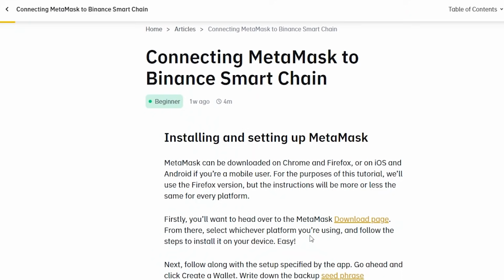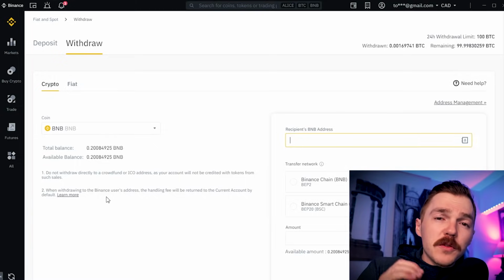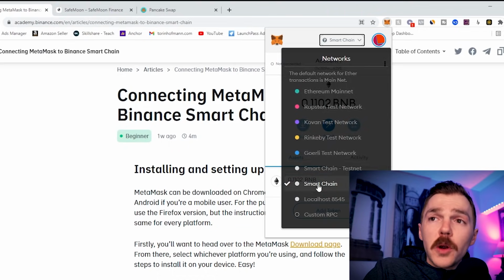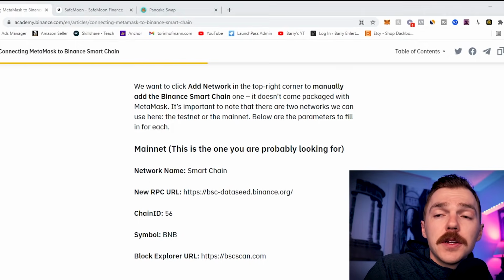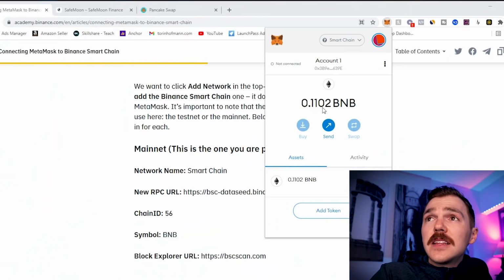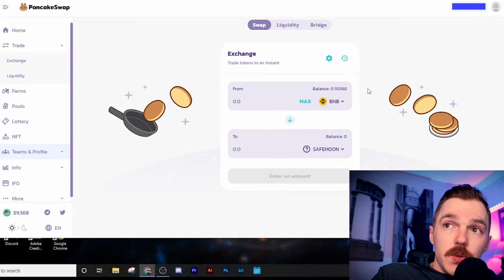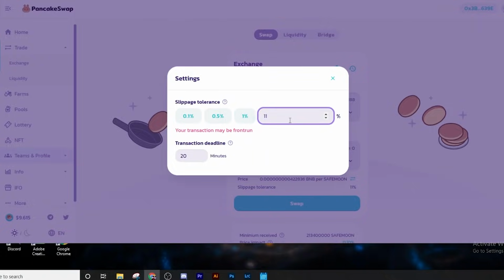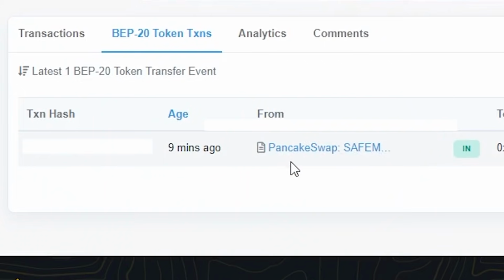How to Buy SAFEMOON [Easy Way] - Step by Step Process to Buy SAFEMOON via Pankcake Swap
Step-by-step process on how to buy SAFEMOON. Fund Binance account with BNB, Transfer to your META-MASK Wallet, Head to Safemoon.xyx, Swap BNB for SAFEMOON on PancakeSwap. Hope you enjoy!

🔮 Private Discord Chat - Torin's Private Discord Channel to Discuss Coins, Charts, Opportunities, Pre-Sales & More